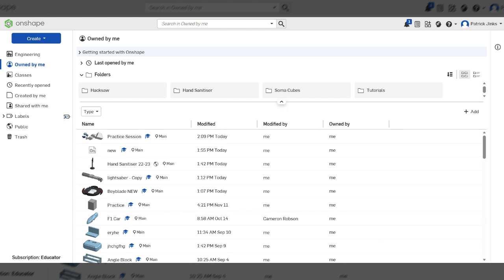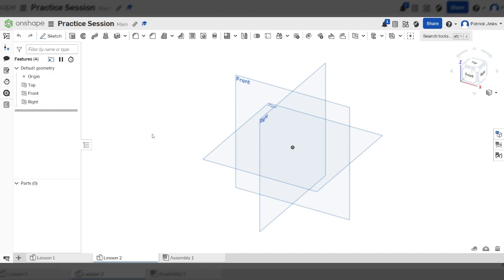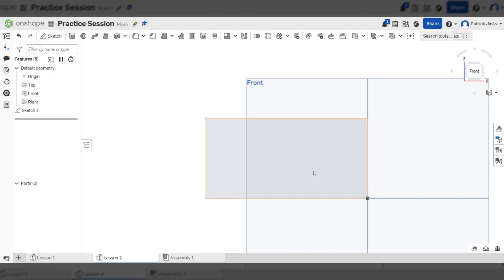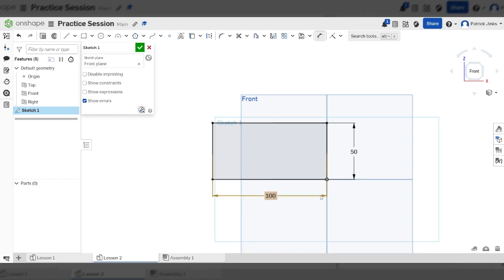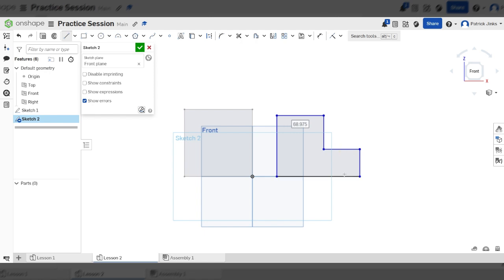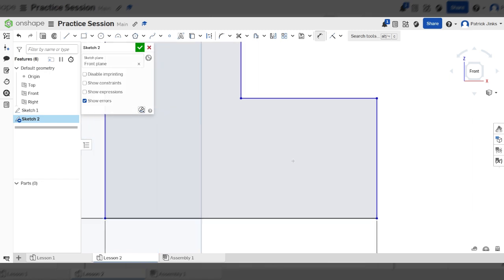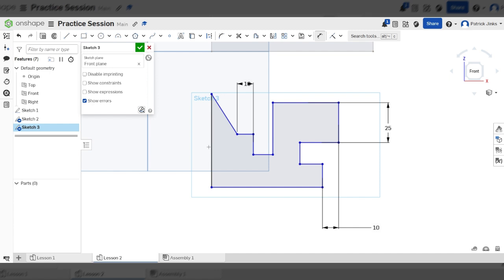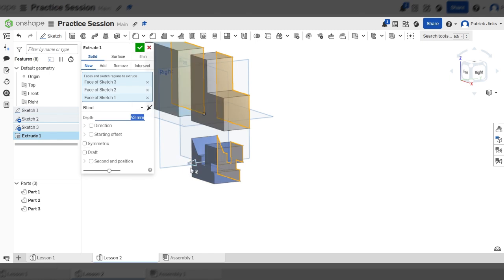Onshape Tutorial 3 - Adding Dimensions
We learn how to add dimensions to sketches. This is VITAL for ensuring our projects or components are the right size.

Pause or rewind the video if you've missed a step. Drop a comment if you have any questions - sometimes I get too wrapped up in making to explain properly!